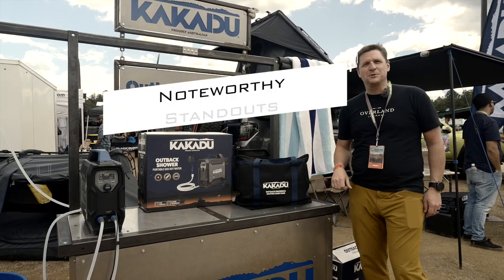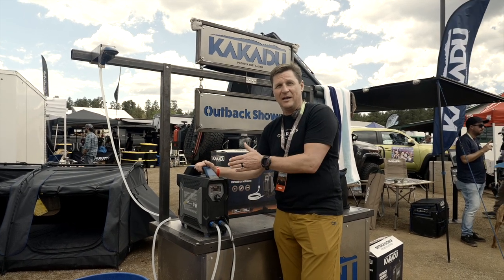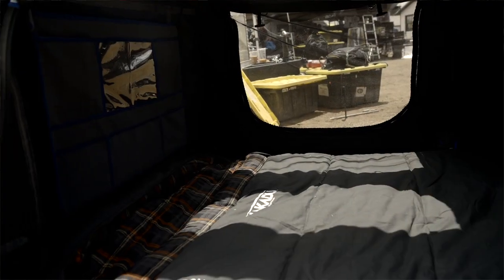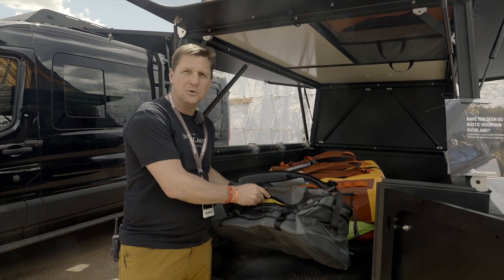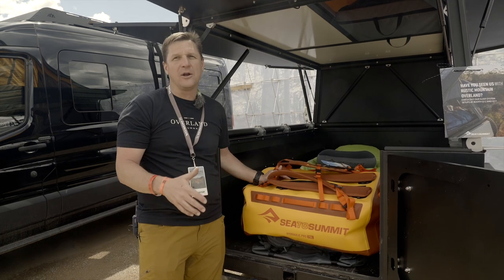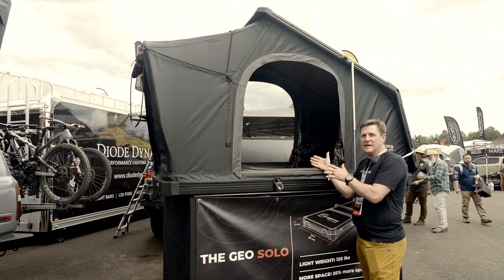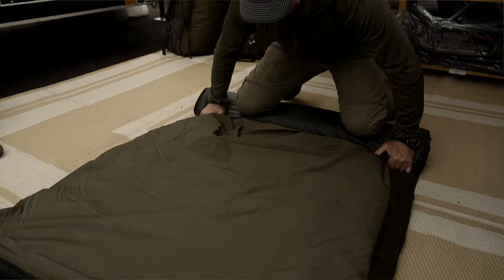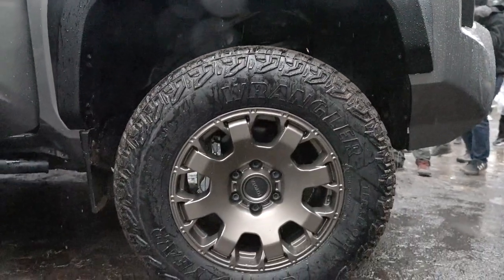Overland Expo West 2023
Overland Journal and Expedition Portal were at Overland Expo West 2023 and made some noteworthy finds.

Kakadu Sundowner Swag
Kakdu Blockout Stretcher Tent

Sea to Summit Duffle Bag
Hydraulic Pro Dry Pack

GEO 2.5 Rooftop Tent
The GEO SOLO

BORN Badger Bag

TOYOTA TRAILHUNTER Expo Reveal